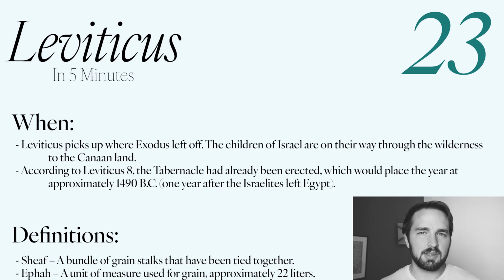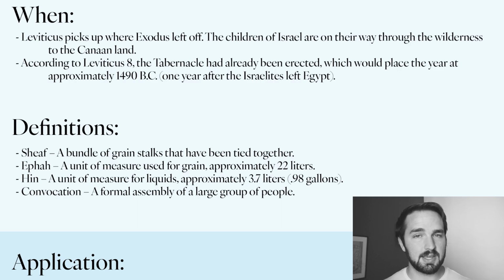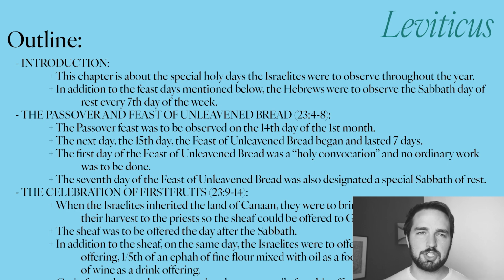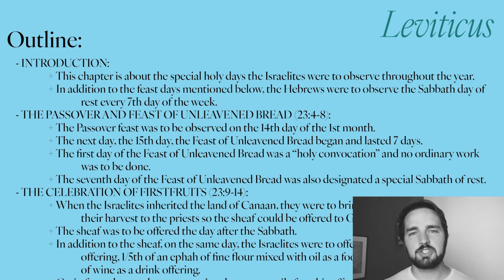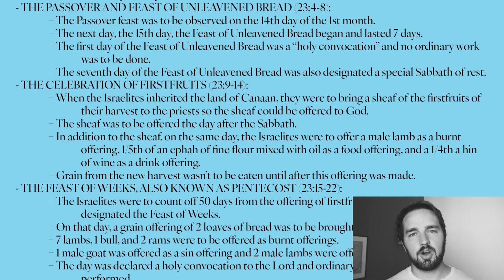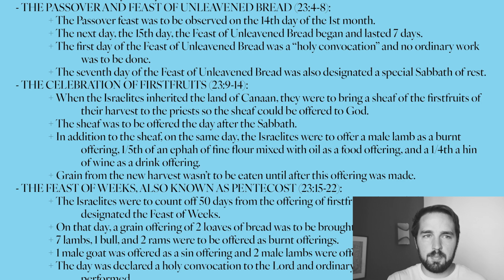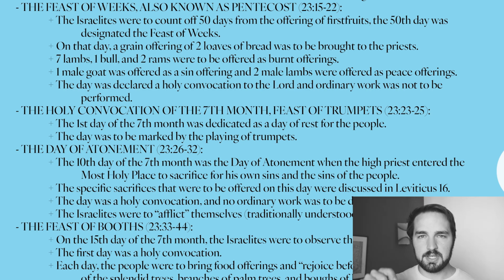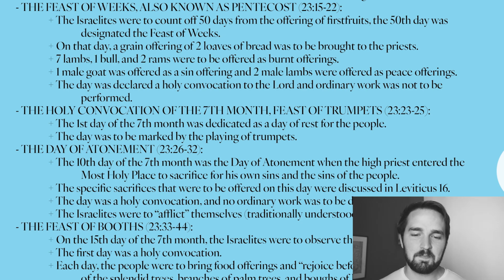Leviticus 23 Summary: A Concise Overview in 5 Minutes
Get a quick overview of Leviticus 23, including its themes and key events. This article provides a short summary of Leviticus chapter twenty-three, covering the laws and commands God gave to the Israelite nation.